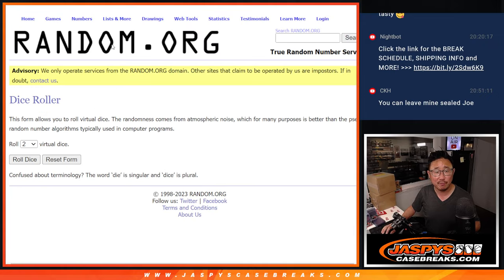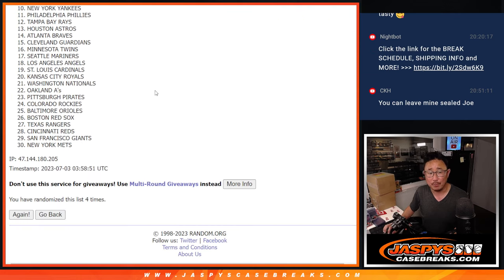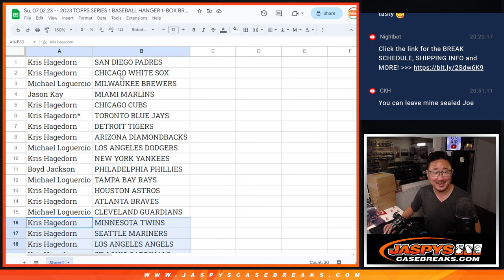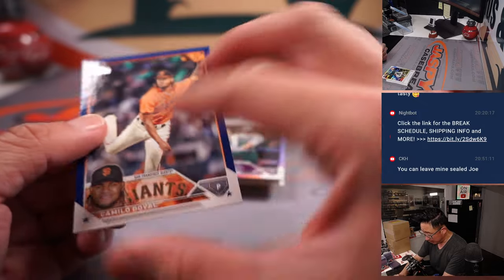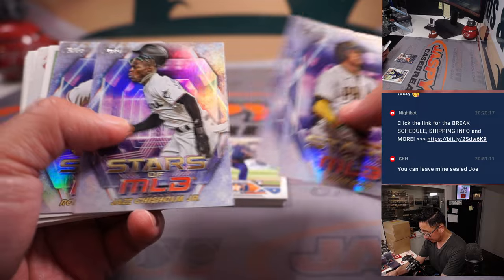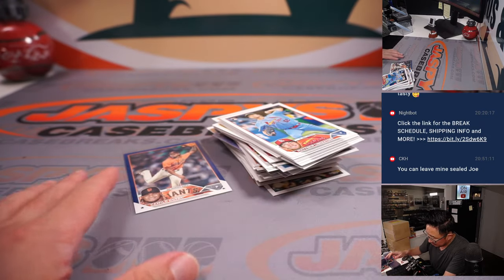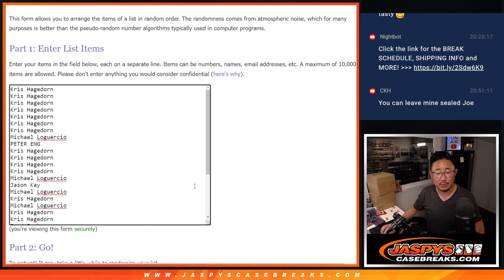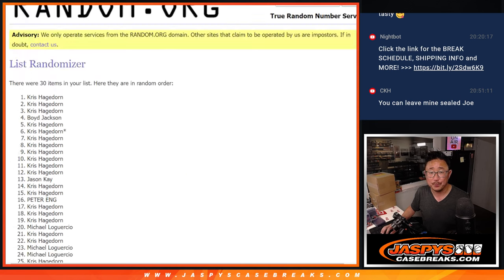Su, 07.02.23 -- 2023 TOPPS SERIES 1 BASEBALL HANGER 1-BOX BREAK #13 *RT*